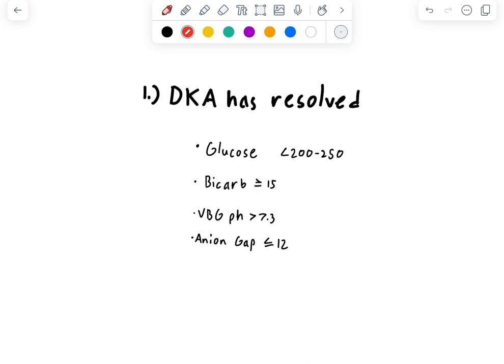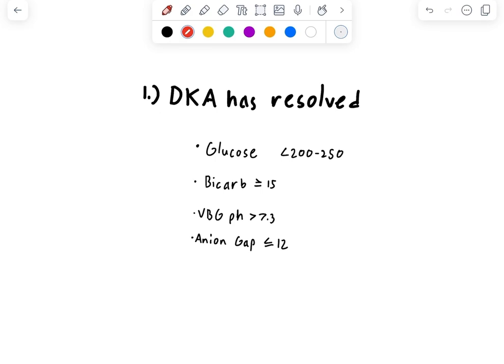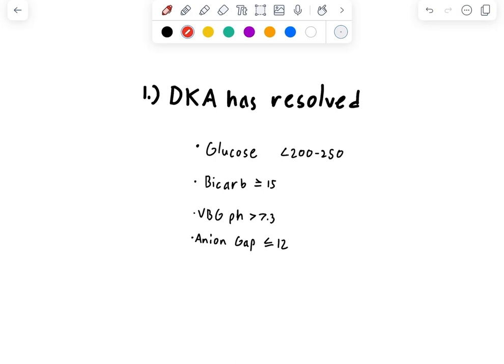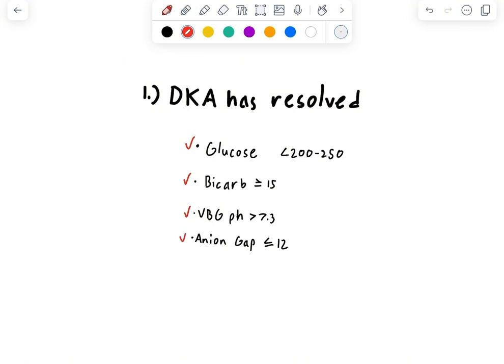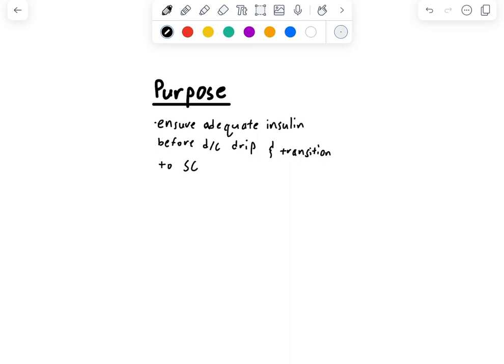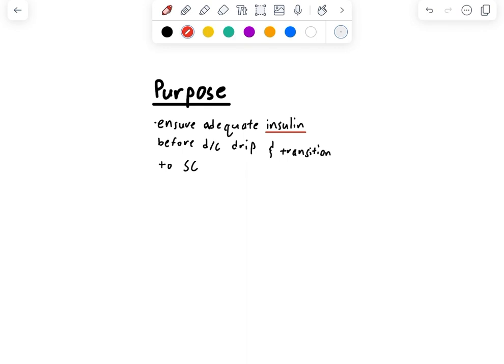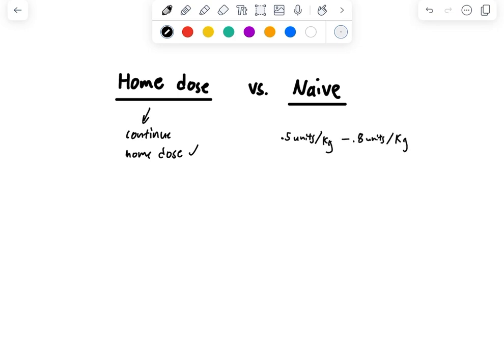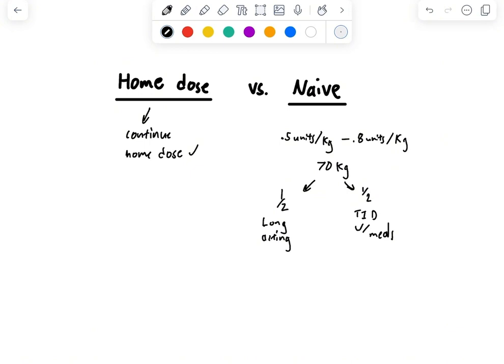Insulin Bridge in DKA made SIMPLE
Note: I’m sharing information for learning only. Please don’t take it as personal medical advice — check with your healthcare professional for guidance. Basic description of the insulin bridge used in the treatment of DKA.